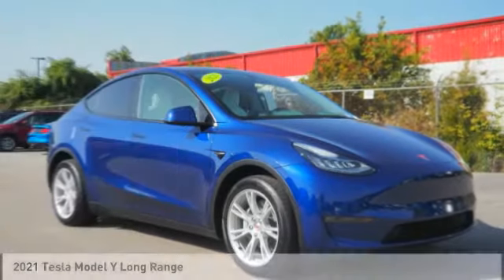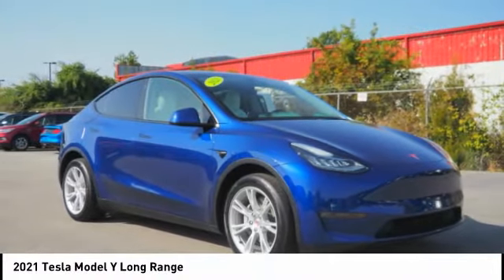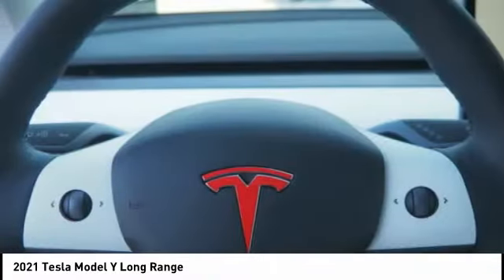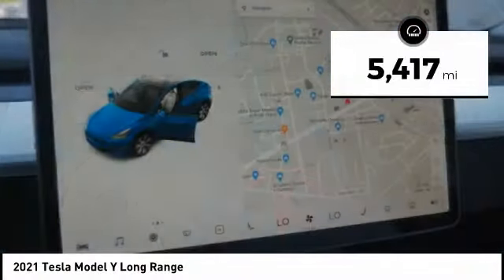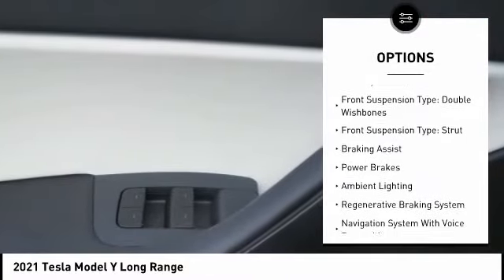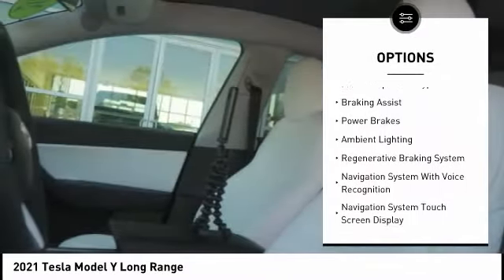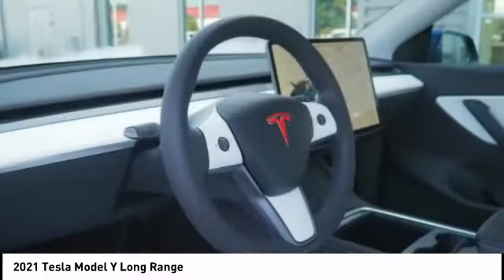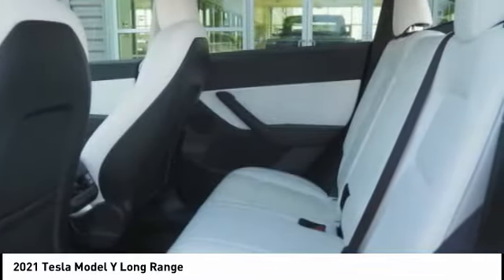2021 Tesla Model Y New Bern NC P6847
2021 Tesla Model Y Long Range

Cella Ford
3210 Doctor M.L.K. Jr Blvd

This Blue 2021 Tesla Model Y Long Range might be just the crossover awd for you.  For a good-looking vehicle from the inside out, this crossover awd features a stunning blue exterior along with a white interior.  Call or visit to talk with one of our vehicle specialists today!